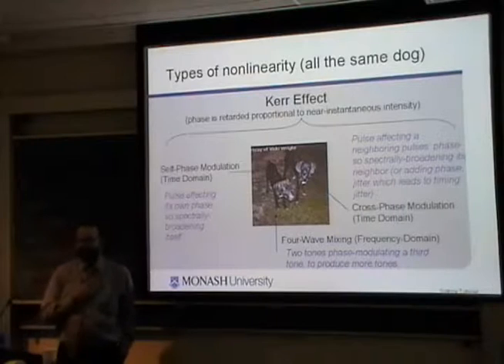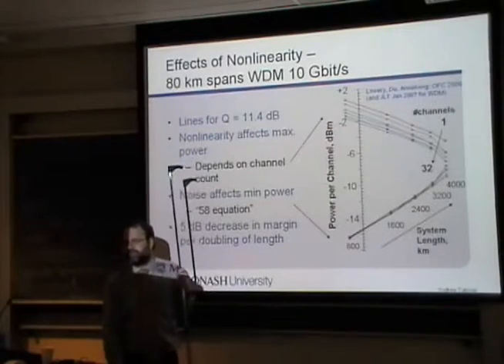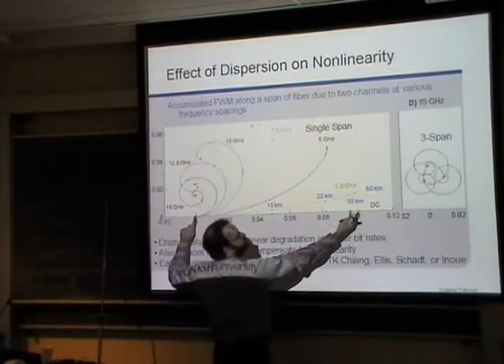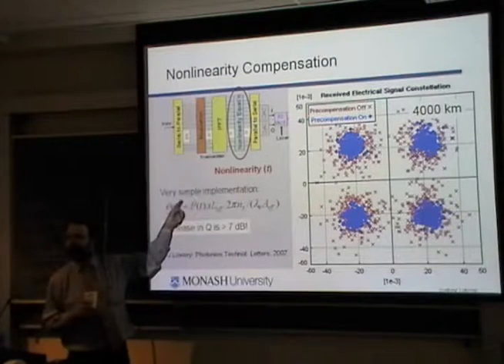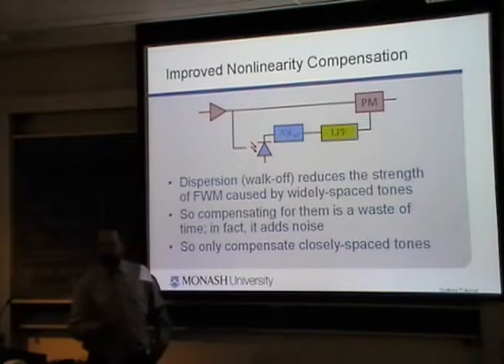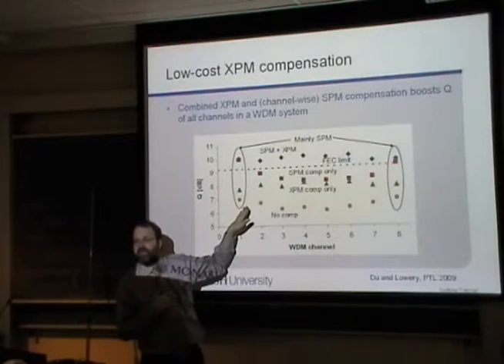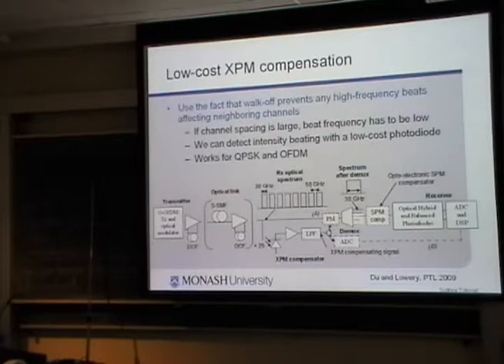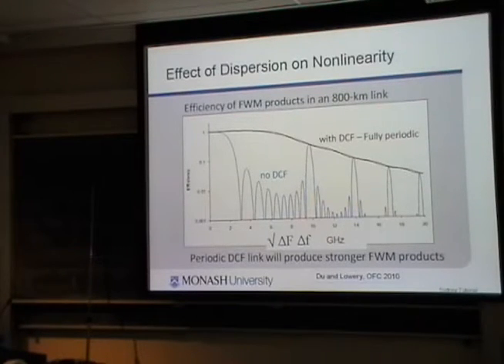Introduction to optical OFDM Lecture II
I-CAMP 2010 Australia Friday June 25 Arthur Lowery Introduction to optical OFDM Lecture II  Education Building Rm 424, University of Sydney, Australia  9:25am Friday June 25, 2010